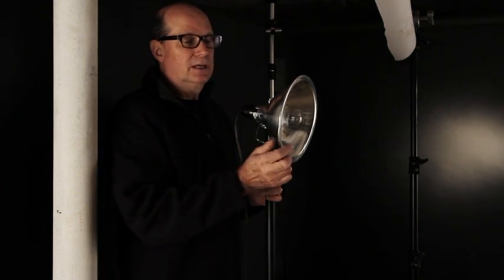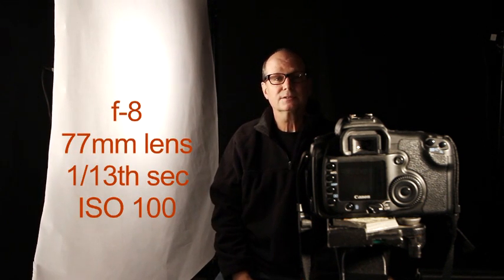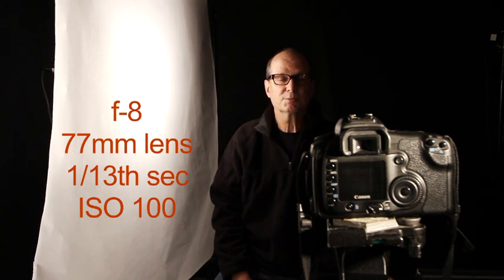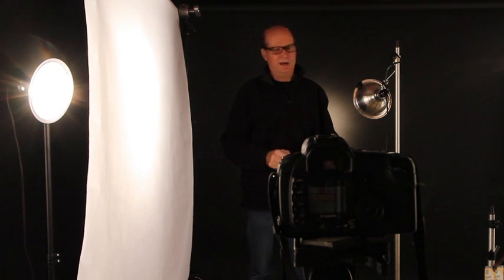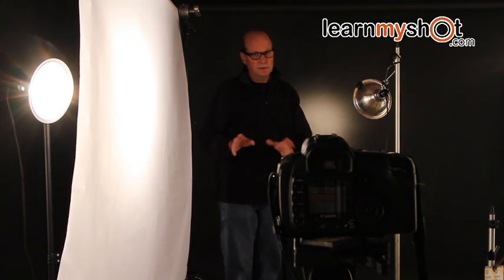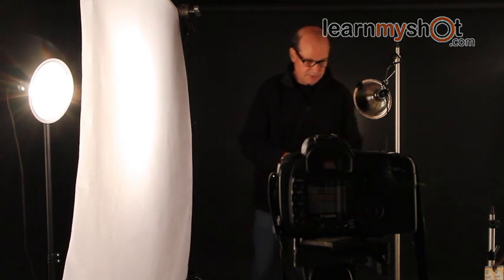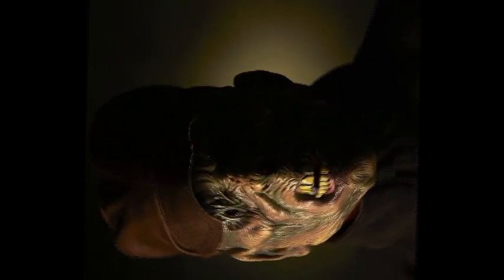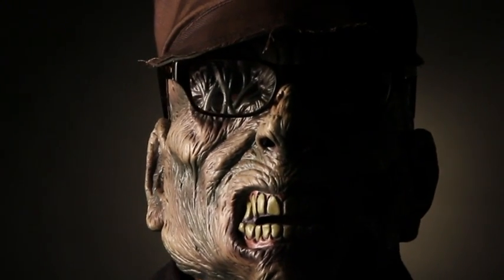How to Create Dramatic Lighting in Portrait Photography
Happy Halloween! and the return of The Walking Dead!